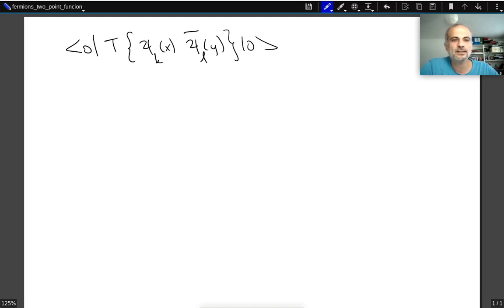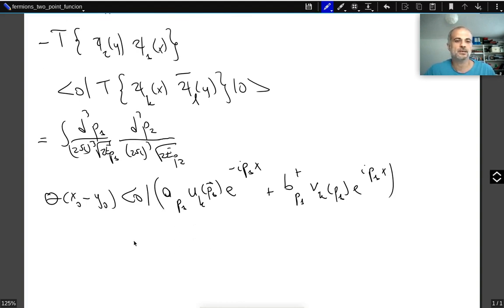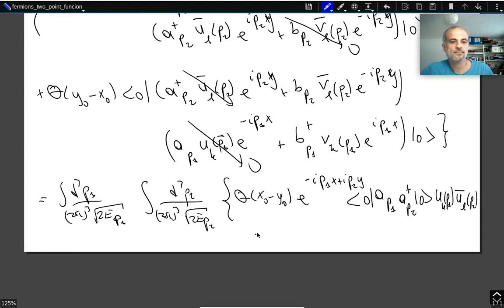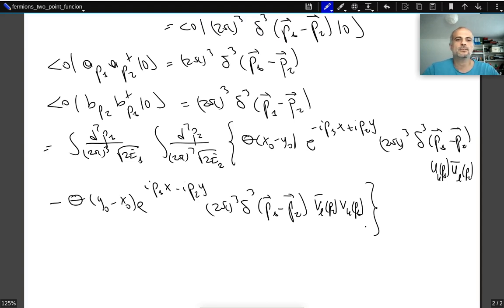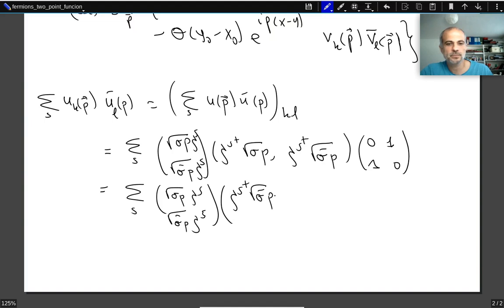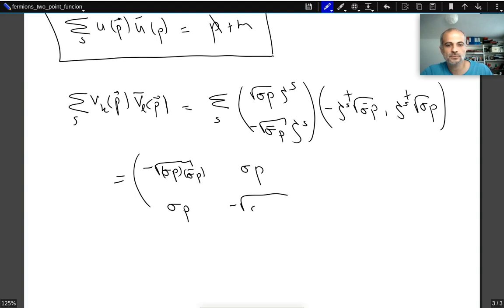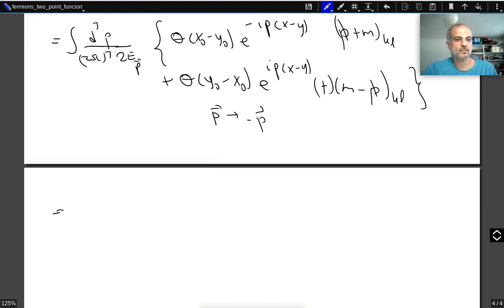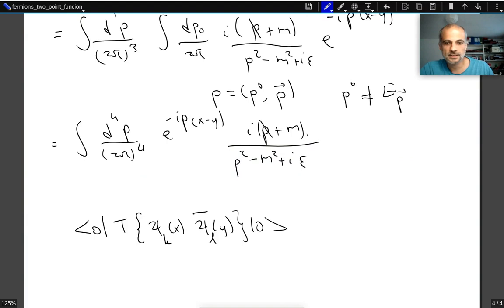Phys541 Fermions Two Point Functions of Dirac Fields